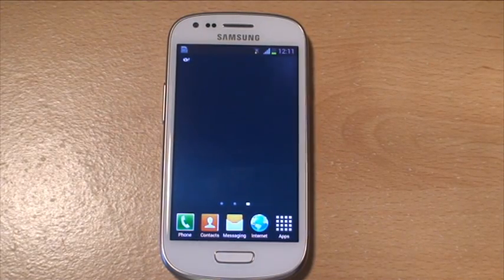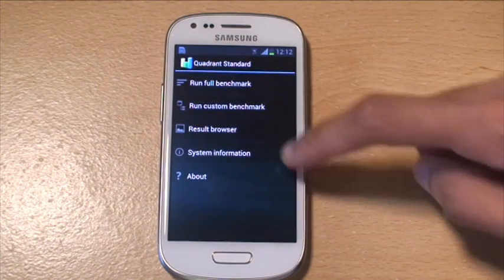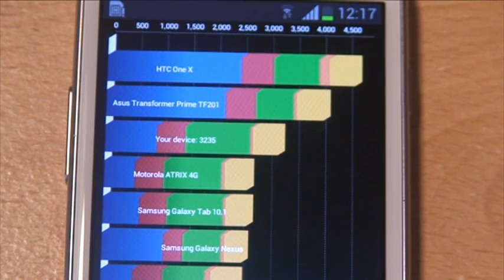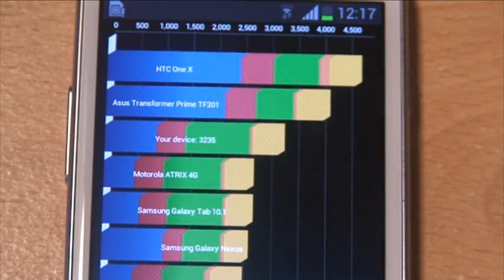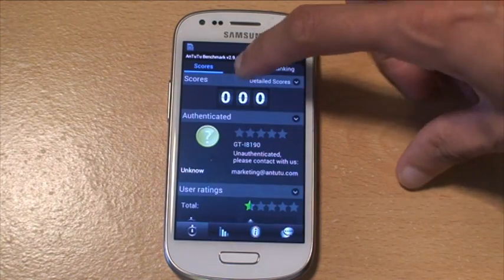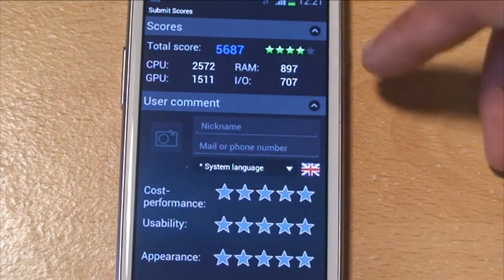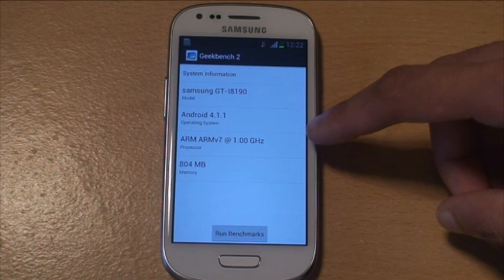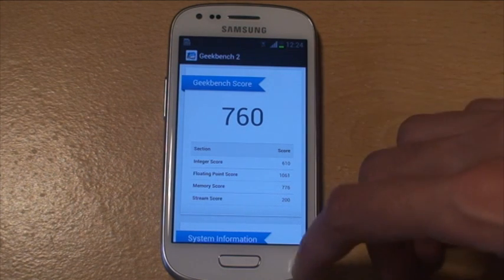Samsung Galaxy S3 MINI Benchmarks GT-i8190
Check out what the Samsung Galaxy S3 SIII MINI GT-i8190 has under the bonnet when we run through some benchmarks on the device being Quadrant Standard, Antutu Benchmark and Geekbench 2.

Put you scores in the comments section below!